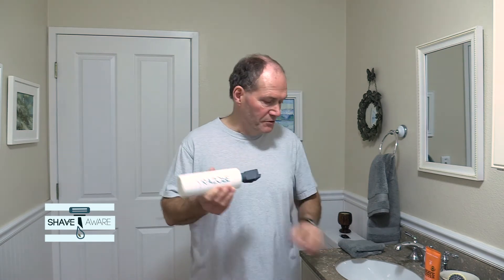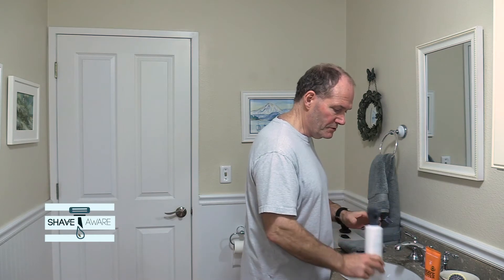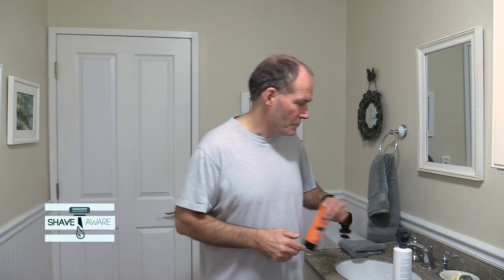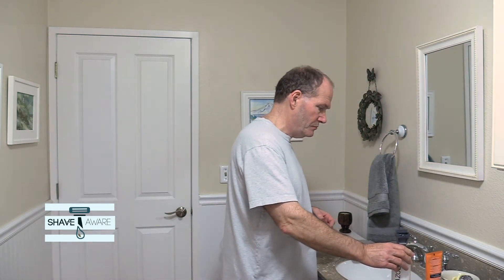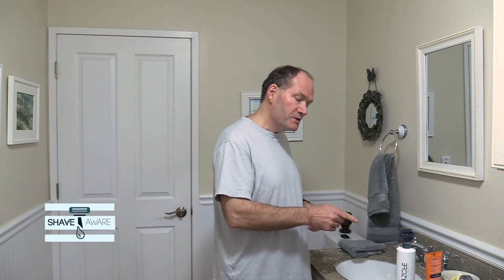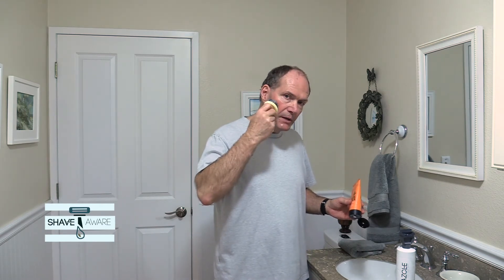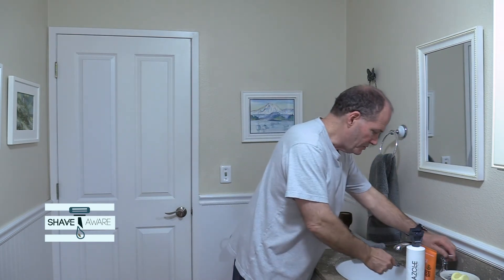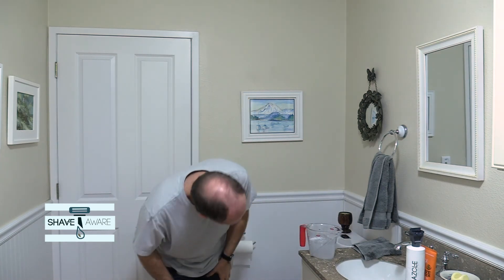How to Use RAZCLE Razor Cleaner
Greg shows you what's in his ShaveAware shaving kit.
Refining the Routine starts with our patented, first-of-its-kind flagship product: RAZCLE. Founder and inventor Greg Totonelly demonstrates how to use RAZCLE and shows how he saves time, water, and blade wear--all while getting a better, closer shave. Shave. Save. Repeat.